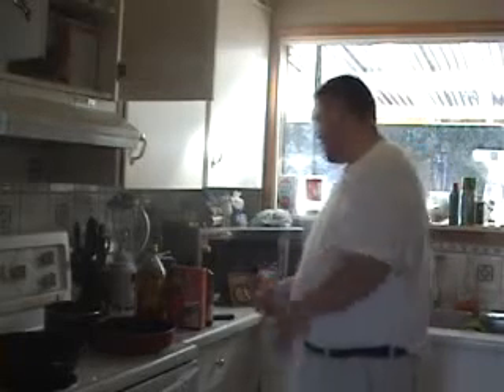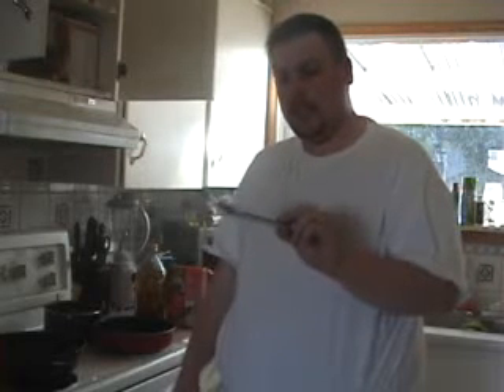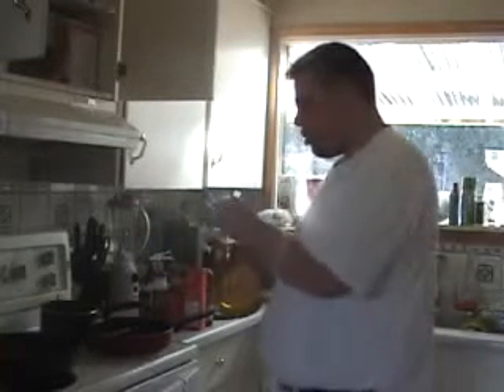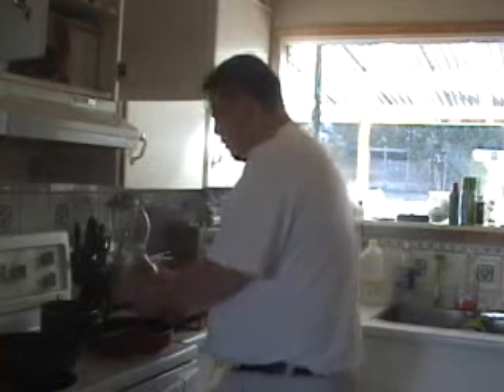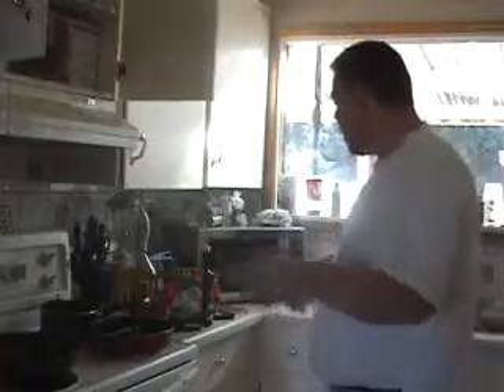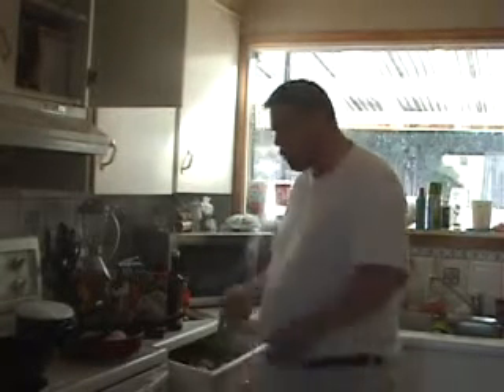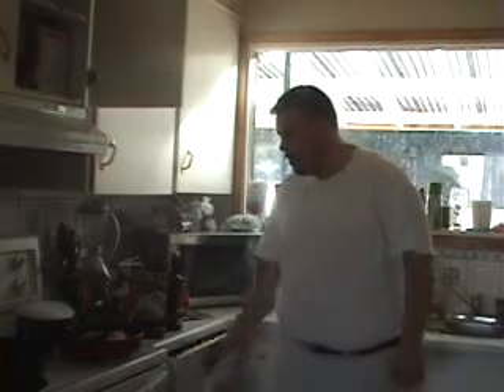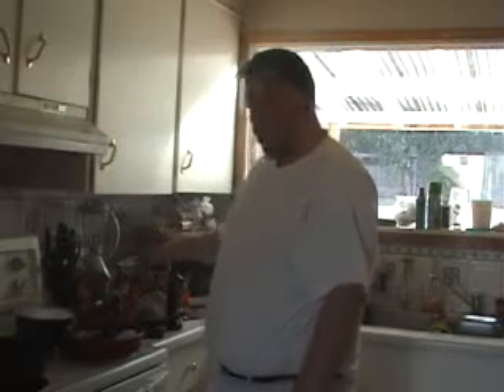See Joe Shrink-Supper with See Joe Shrink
Making a healthy supper, a stir fry made with chicken and rice.